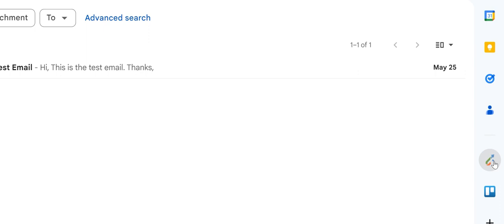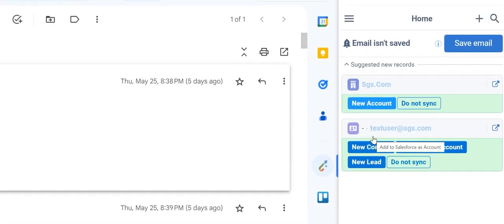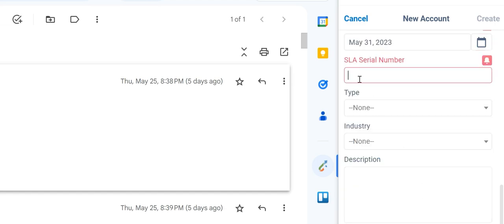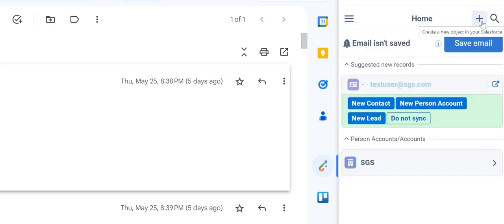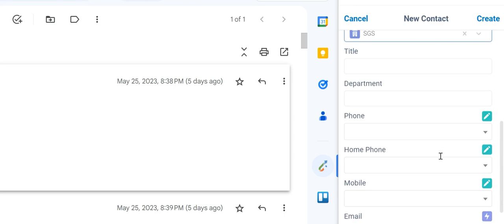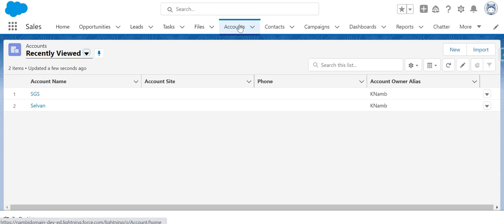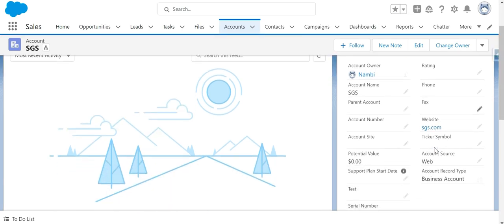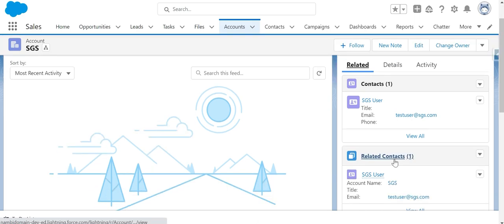Unleashing the Power of Revenue Grid in Salesforce: Complete Tutorial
In this comprehensive tutorial/Video, learn how to supercharge your sales team's performance and drive increased revenue using Salesforce's Revenue Grid plugin. Whether you're a seasoned Salesforce user or just getting started, this video will guide you through the step-by-step process of leveraging Revenue Grid's powerful features and functionalities.

Discover how Revenue Grid seamlessly integrates with Salesforce, providing you with a suite of tools designed to optimize your sales processes, enhance customer engagement, and ultimately boost your bottom line. From intelligent email tracking and automated follow-ups to advanced analytics and performance insights, Revenue Grid empowers your team to sell smarter and close deals faster.

Throughout the video, we'll cover key topics such as:

1. Introduction to Revenue Grid and its benefits for sales teams
2. Installation and setup of the Revenue Grid plugin within Salesforce
3. Navigating the Revenue Grid interface and understanding its key features
4. Using Revenue Grid's email tracking capabilities to gain real-time insights
5. Leveraging automated follow-ups to increase response rates and drive conversions
6. Harnessing the power of Revenue Grid's advanced analytics for data-driven decision making
7. Optimizing sales performance through Revenue Grid's performance insights and coaching tools

By the end of this tutorial, you'll have a solid understanding of how to effectively use Revenue Grid within Salesforce, allowing you to maximize revenue generation and take your sales efforts to new heights.

Don't miss out on this opportunity to unlock the full potential of Salesforce's Revenue Grid. Watch the video now and start boosting your revenue today!